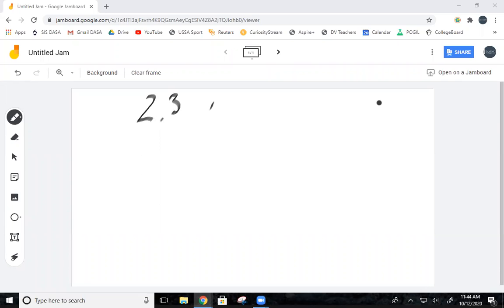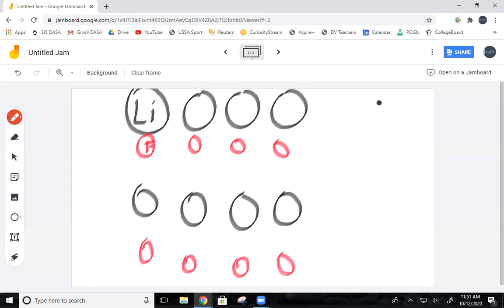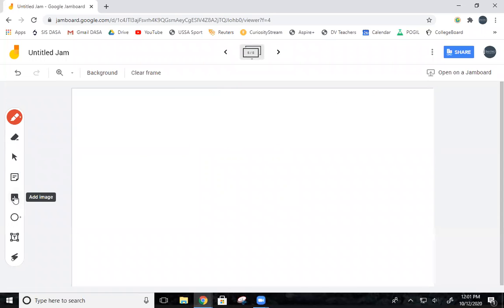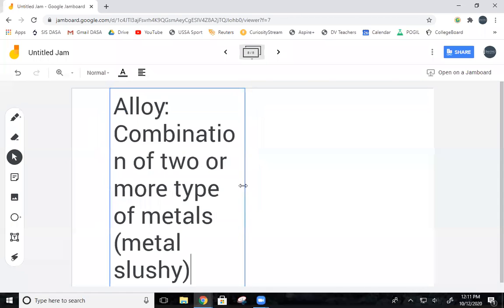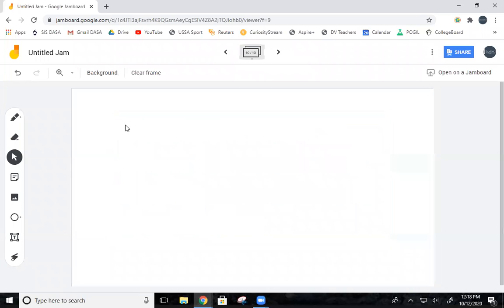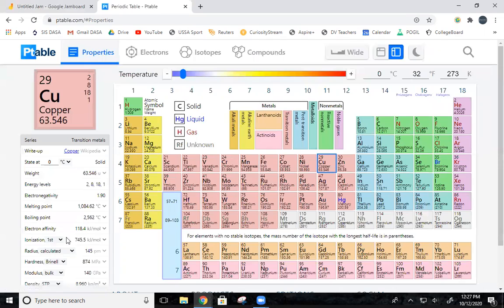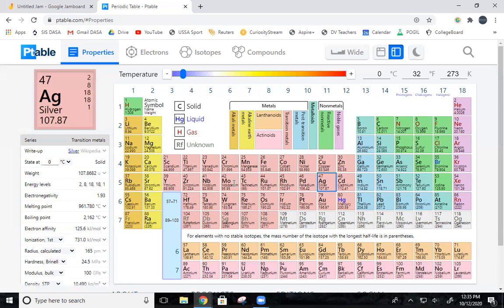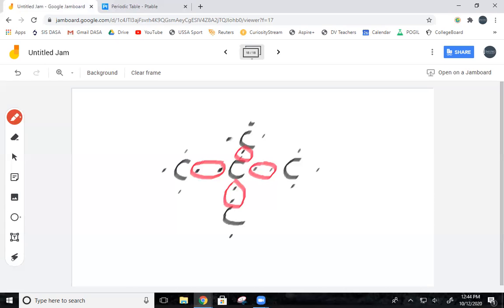AP Chem: Ionic Solids, Metals and Alloys